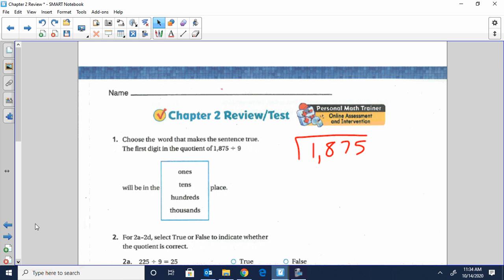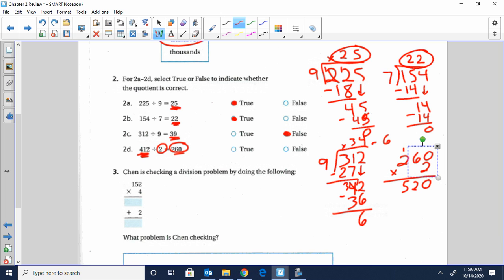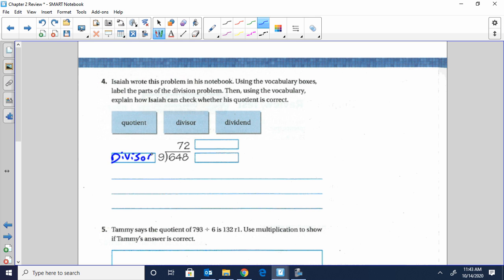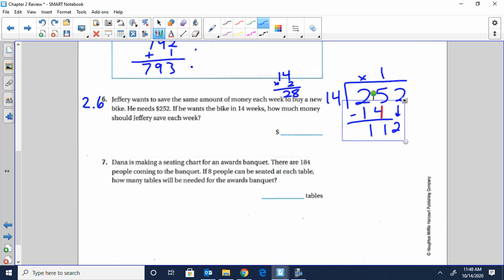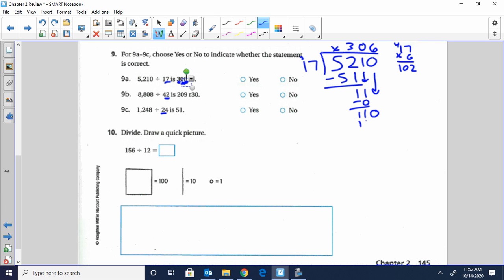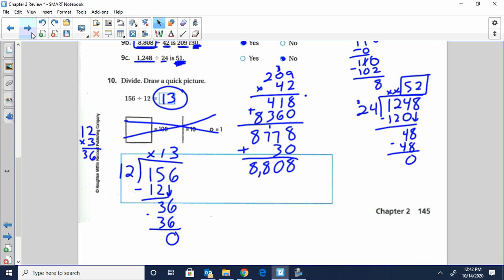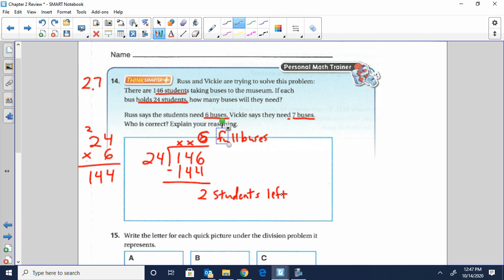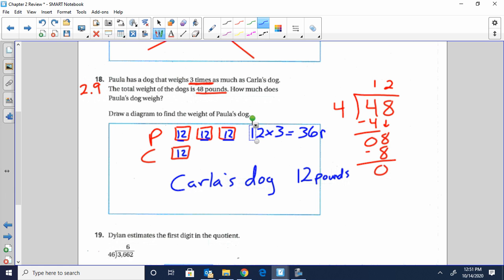Chapter 2 Review